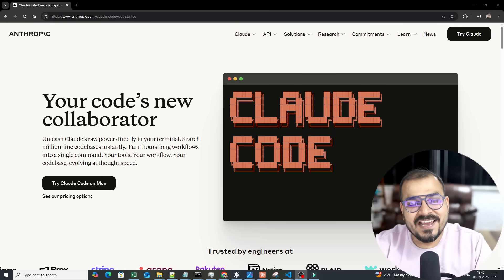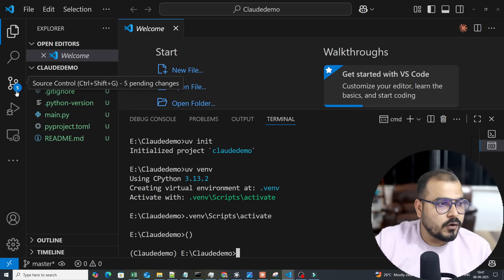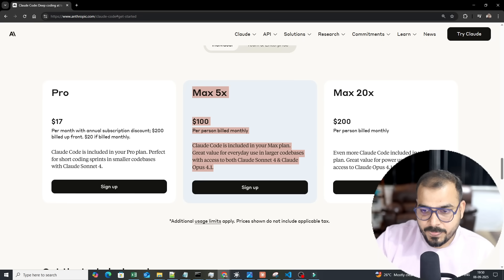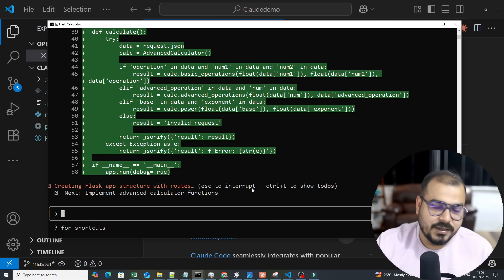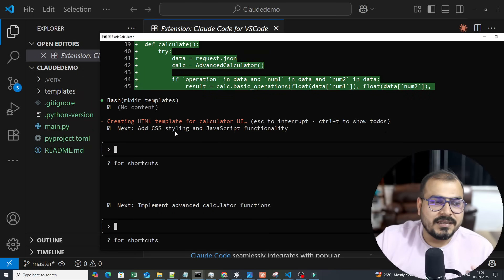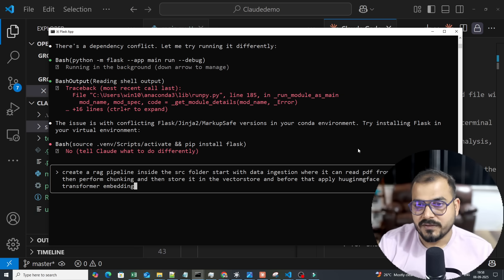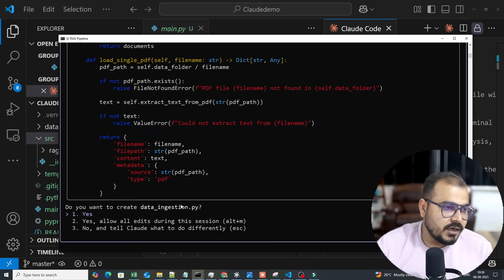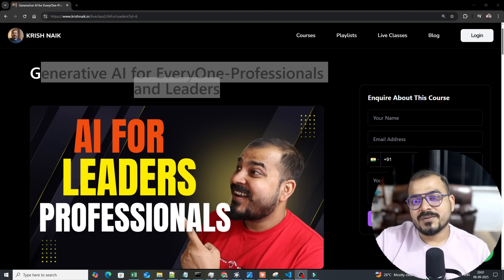Getting Started With Claude Code With VS Code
Unleash Claude’s raw power directly in your terminal. Search million-line codebases instantly. Turn hours-long workflows into a single command. Your tools. Your workflow. Your codebase, evolving at thought speed.